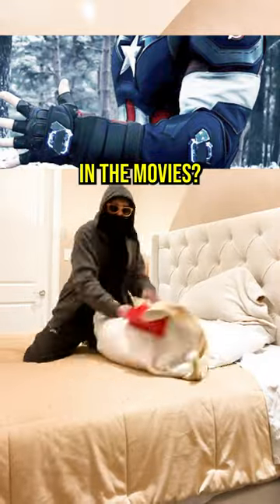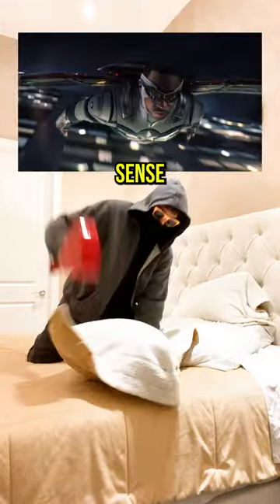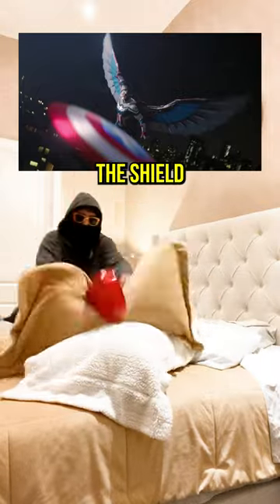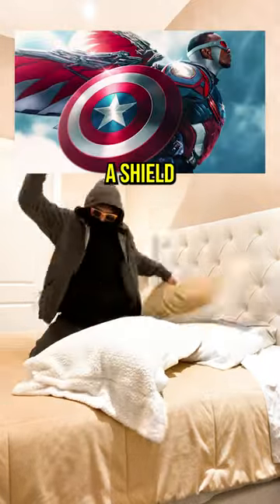Why Did Captain America Get Rid Of His Shield Magnets